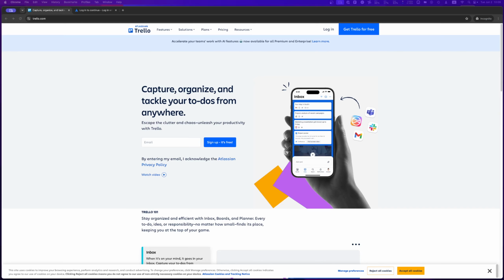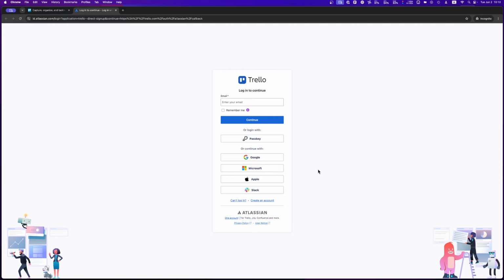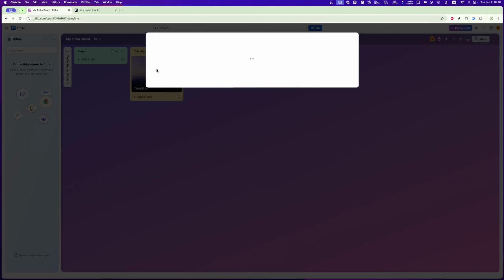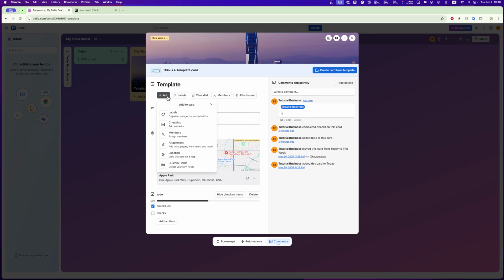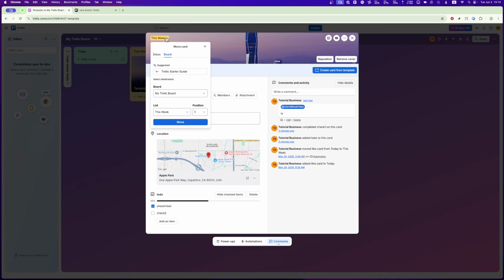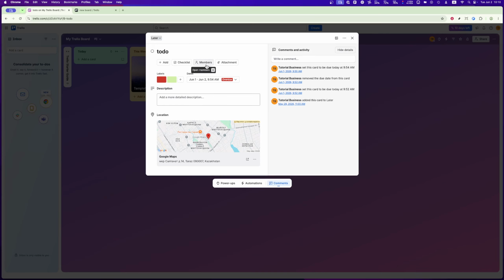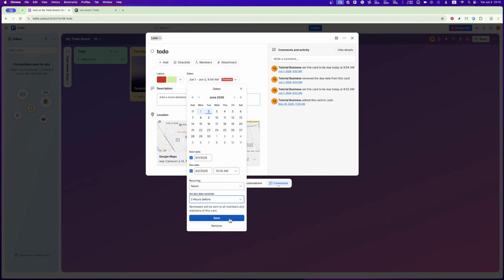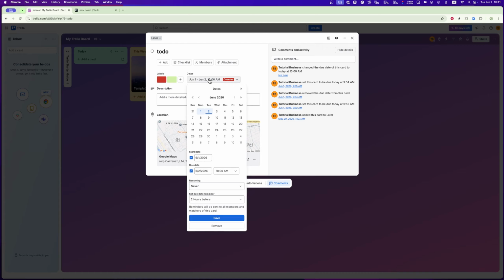How to Add Due Dates to Cards in Trello (Step-By-Step) [2026 guide]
00:00 Introduction
00:23 Accessing Trello
00:50 Navigating to Your Board
01:09 Opening the Card Details
01:19 Adding and Editing Dates
01:37 Setting the Due Date
01:58 Recurring Tasks and Reminders
02:36 Notifications and Watchers
02:49 Saving and Tracking Due Dates
03:05 Conclusion